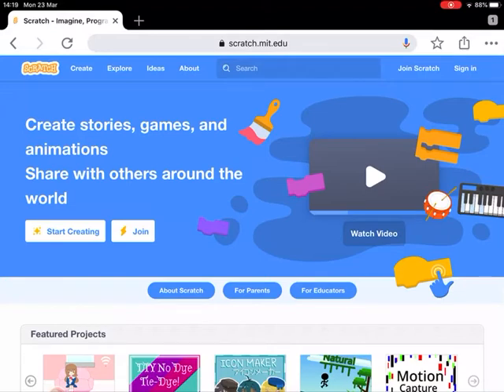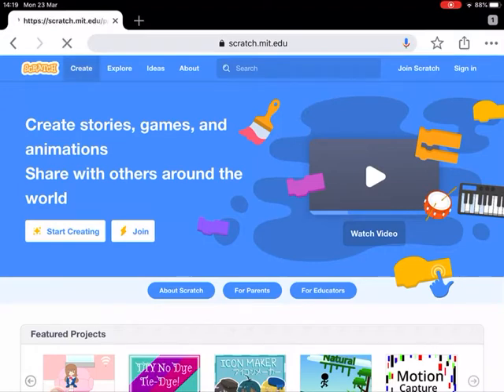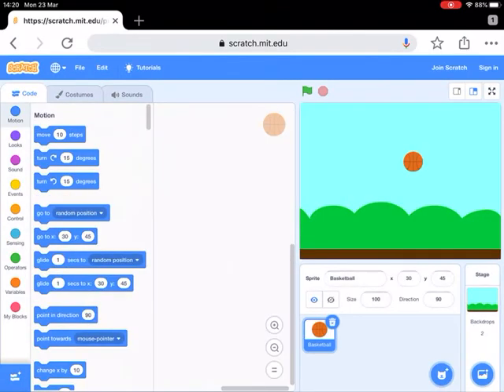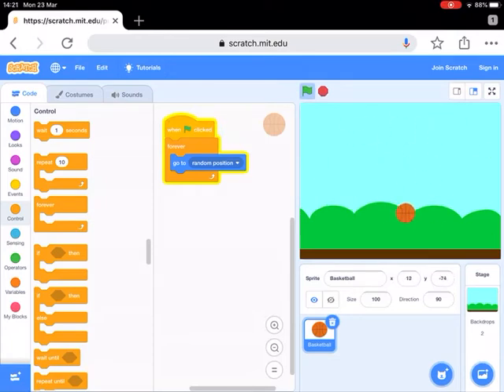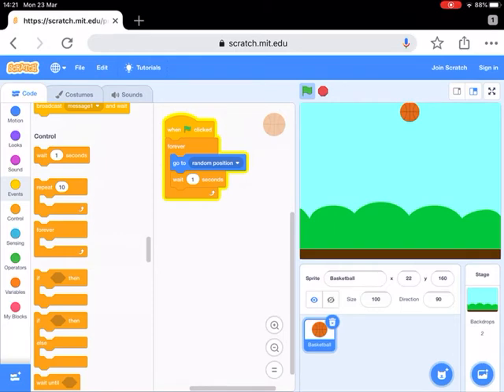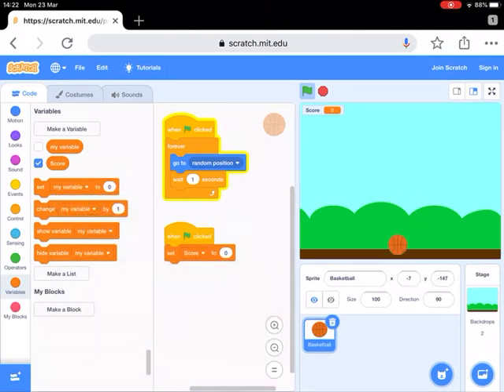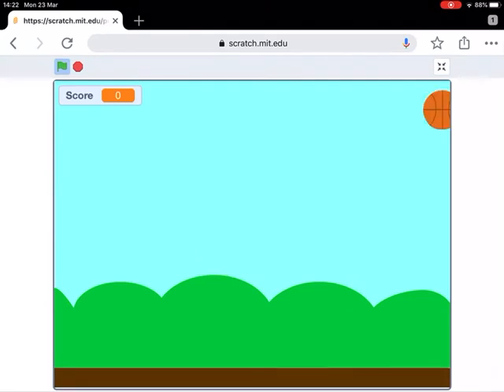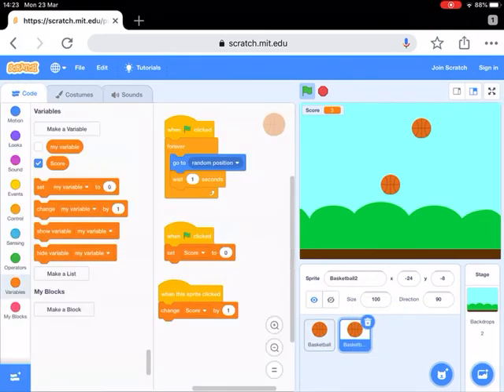Scratch hit the sprite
A little video to help do a little programming.